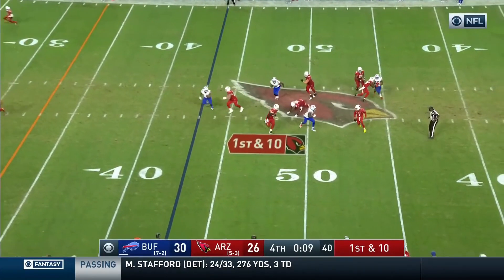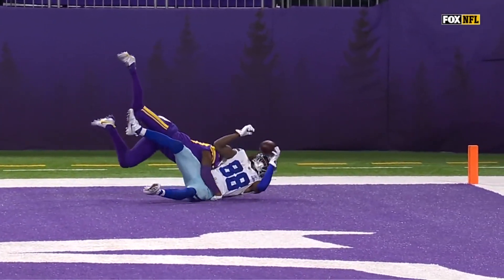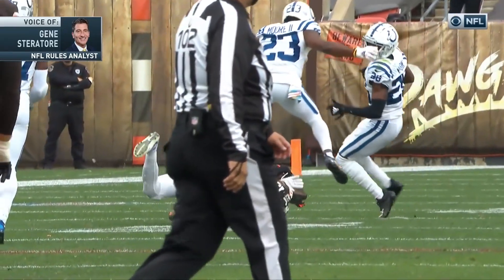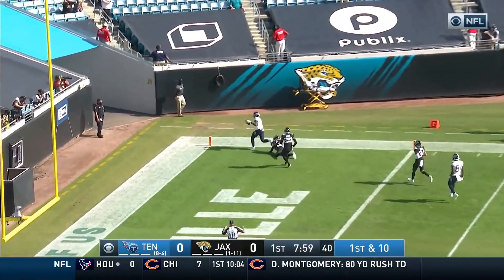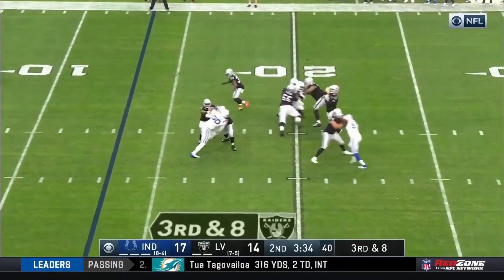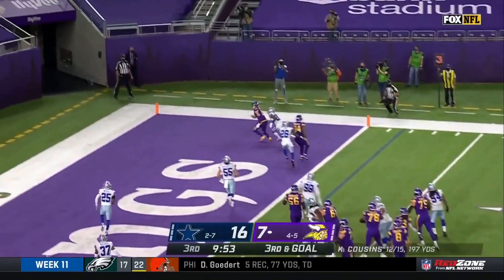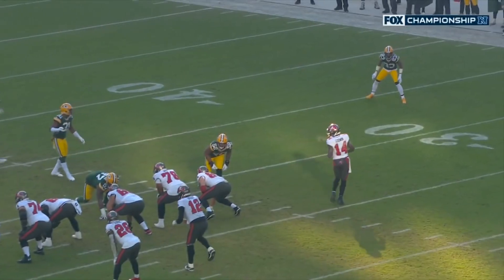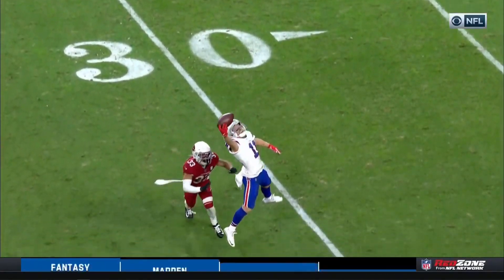NFL Best Catches Of The 2020-21 Season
What does Toasty Things make?: We make NFL videos. It keeps viewers excited because they do not know what NFL video we will make next (Category).

What video editor does Toasty Things Use?: Shotcut

Why did we start this YouTube channel?: To have fun with posting videos, and making people have enjoyment

Have a good day or night!